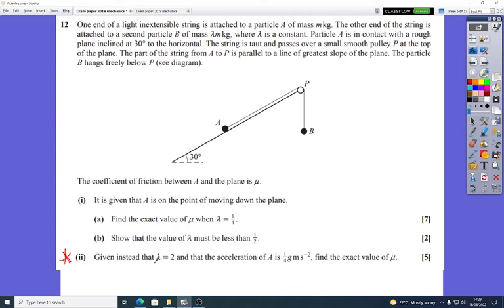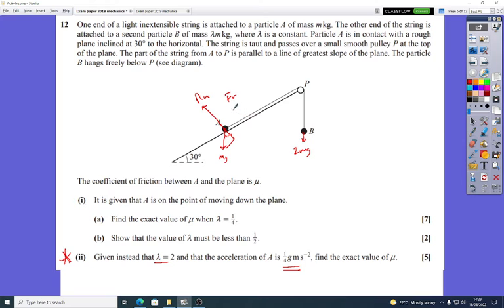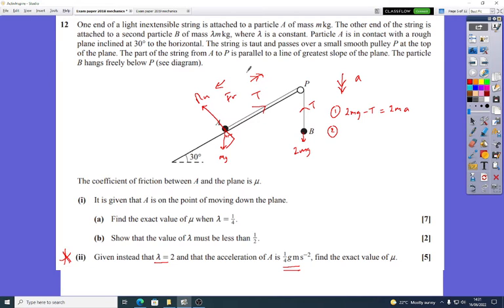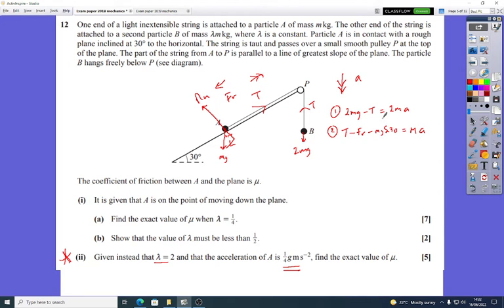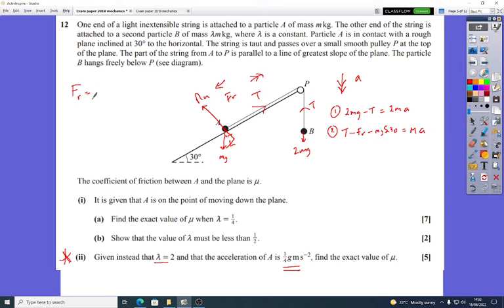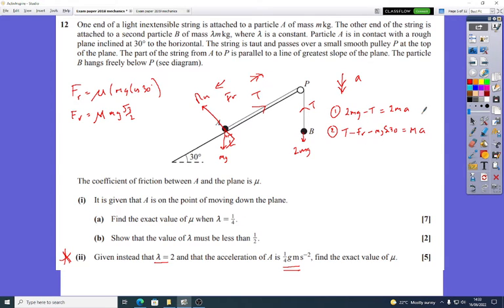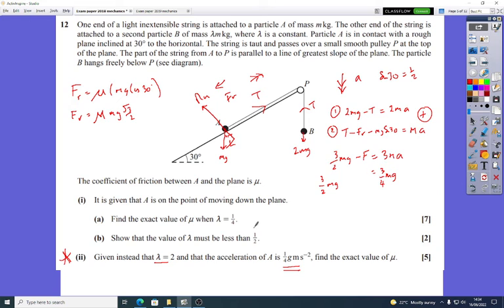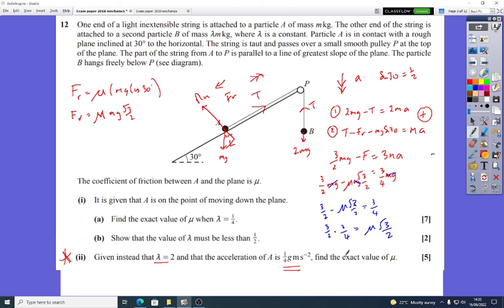A level Mechanics Q2